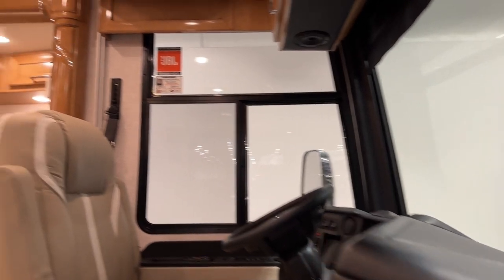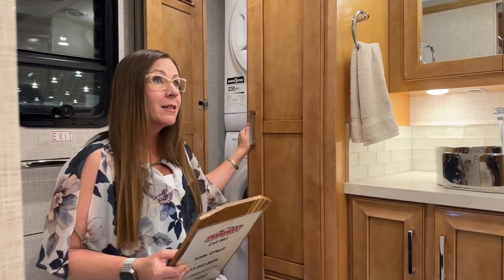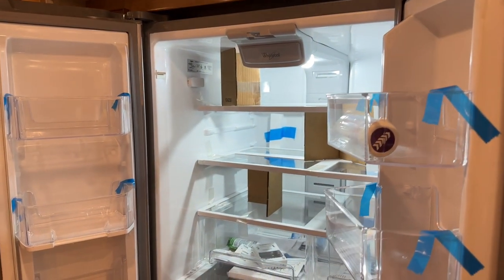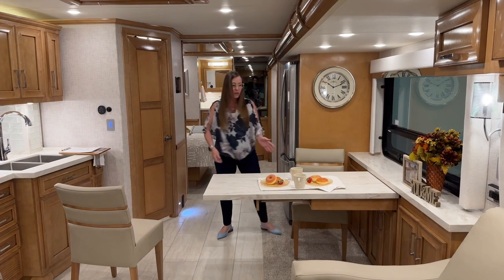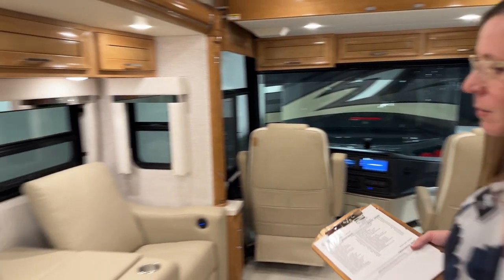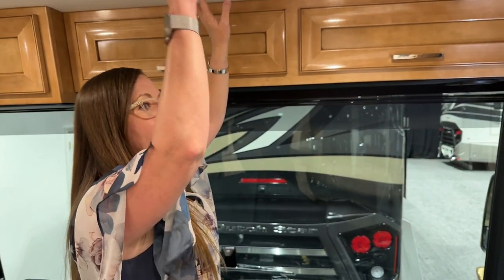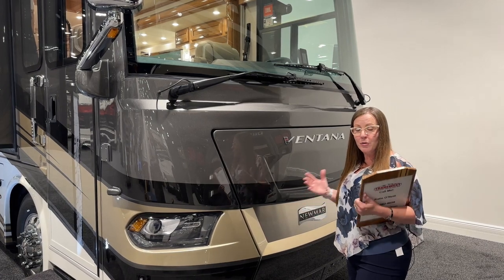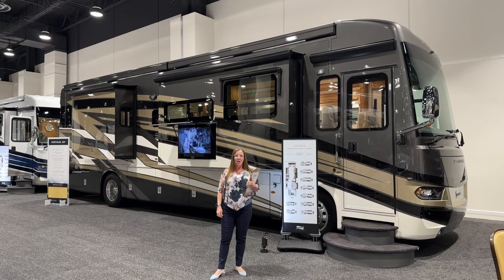2024 Newmar Ventana 3809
Transwest Truck Trailer RV. Motorhomes, Horse Trailers, and Hauler trucks is what we offer to customers in Colorado and surrounding states. Both new and used Motorhomes, horse trailers, and trucks are offered at our locations on the front range and western slope. Newmar, Winnebago, Renegade, Antero, Cimarron Trailers, Logan Coach Trailers, and Summit Hauler are brands that are represented by Transwest TruckTraier RV. Parts and service is also a big part of what Transwest offers at multiple locations.